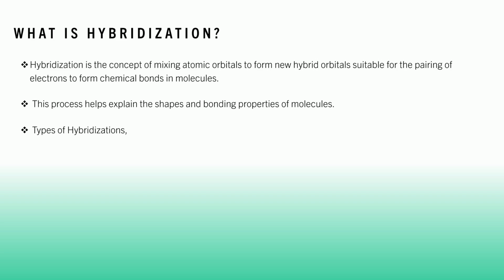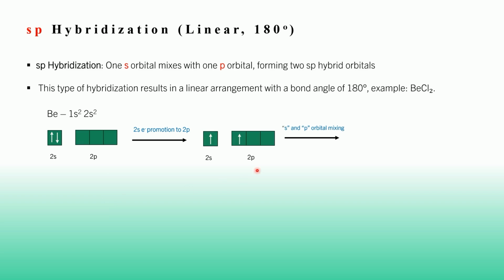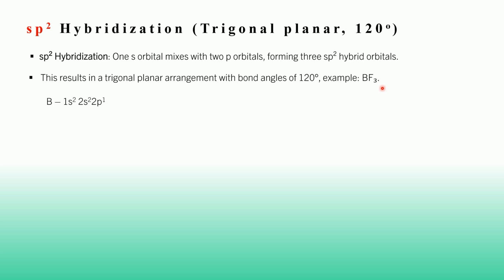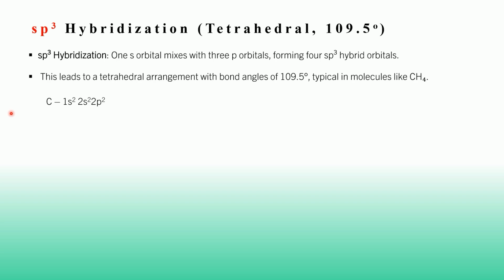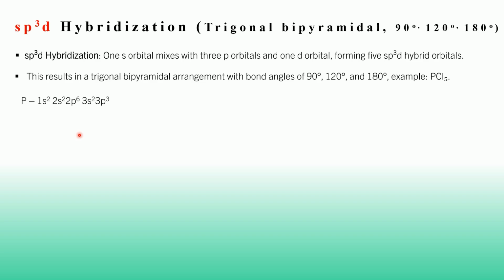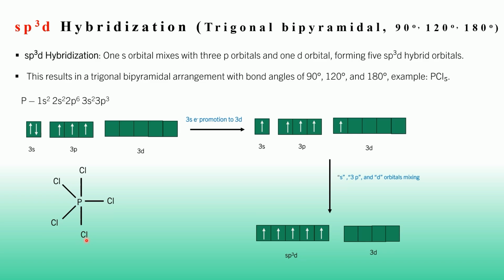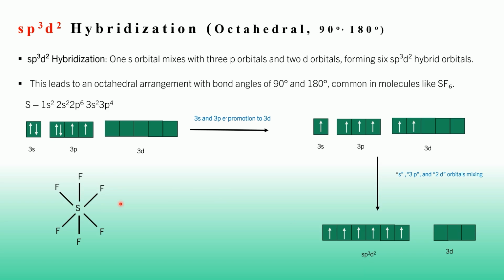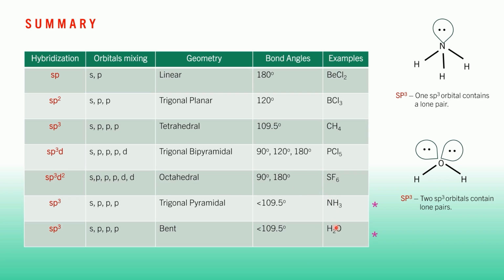Hybridization of Atomic Orbitals